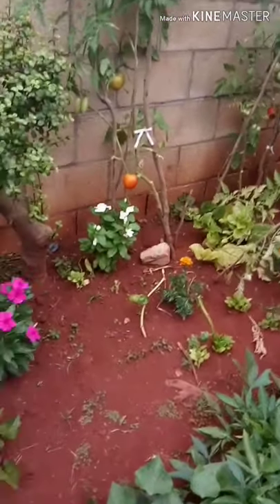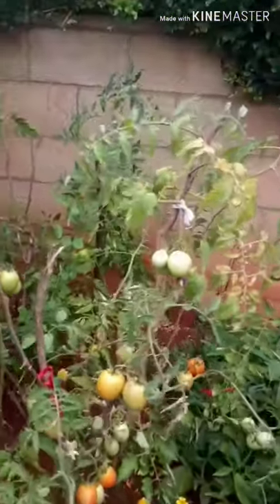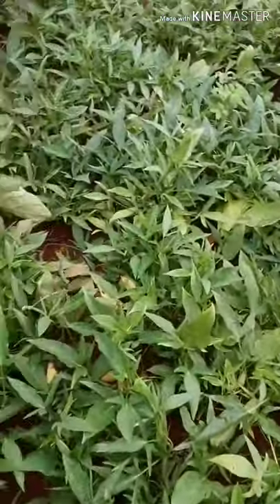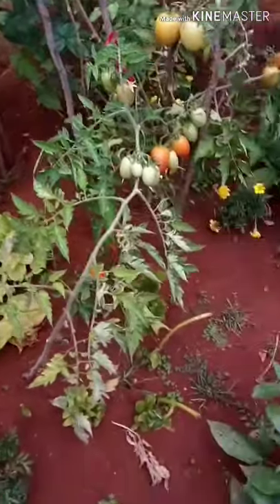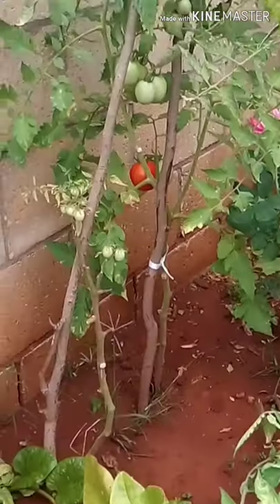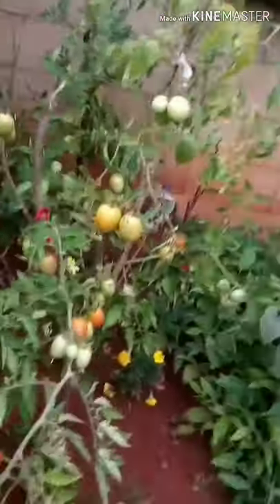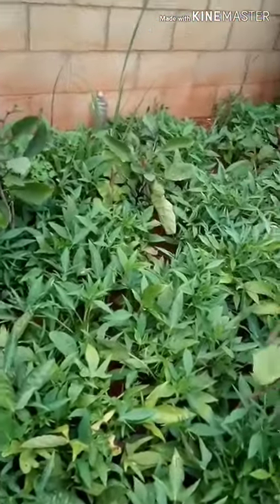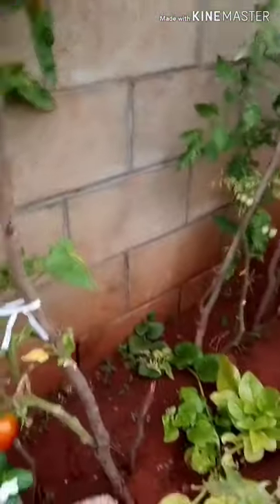My Mama's front yard veggie garden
Let's get this video to 5 likes 💪 it's a starter, but helps out the channel!